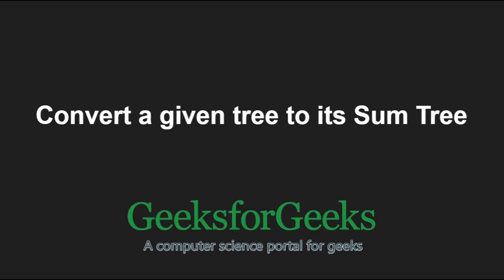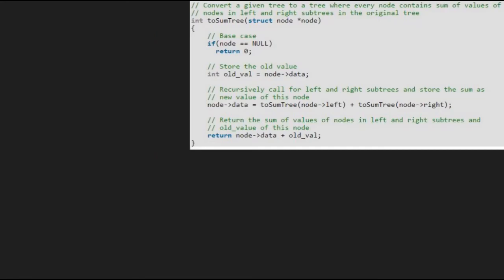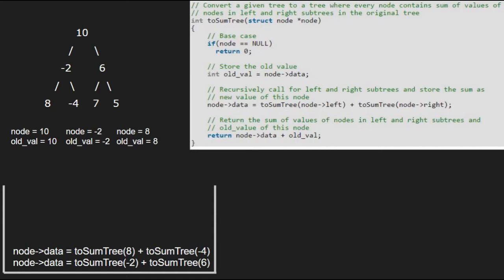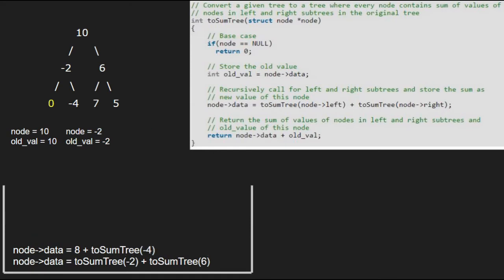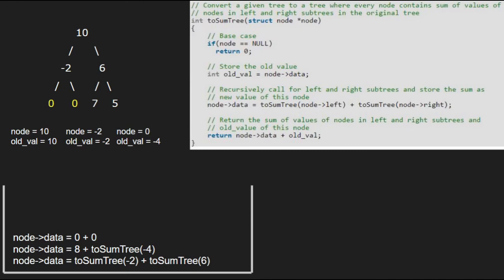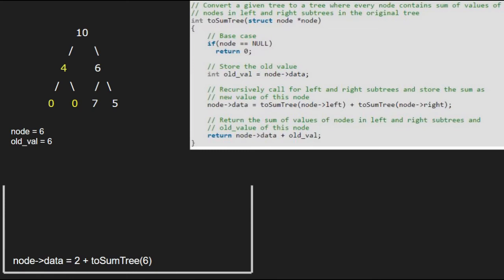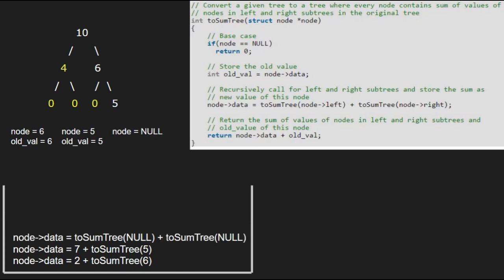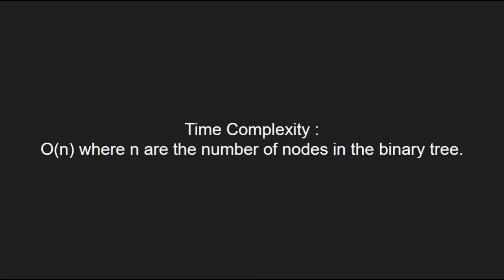Convert a given tree to its Sum Tree | GeeksforGeeks